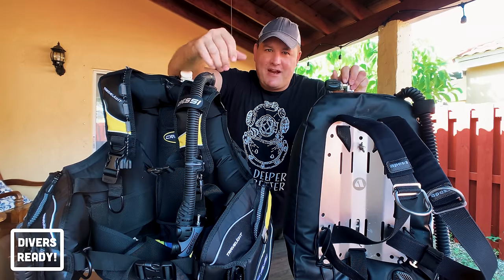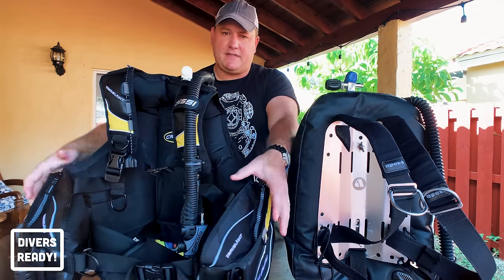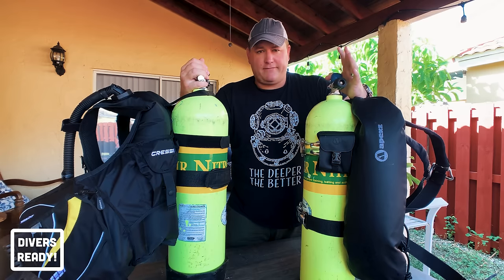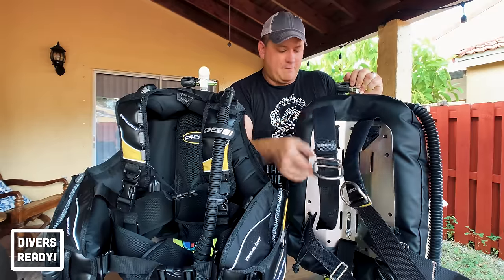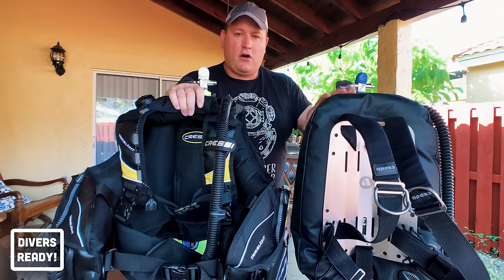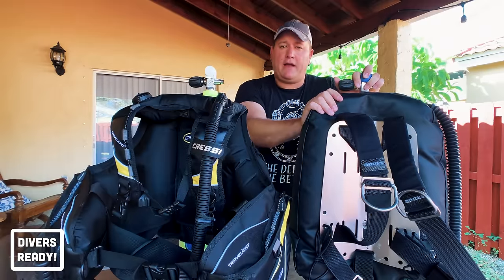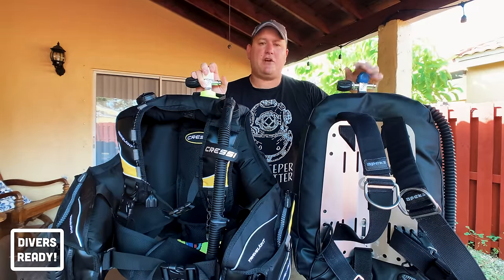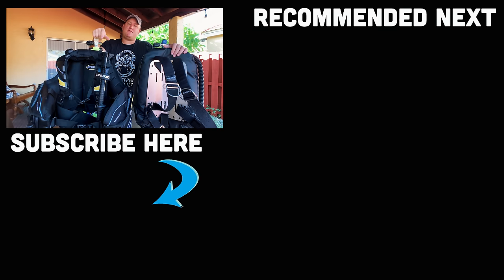Back Plate Wing (BPW) Vs Jacket-Style BCD: A Scuba Gear Showdown!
Looking to buy your first BCD to add to your Scuba Gear setup? We're giving you 5 similarities and 6 differences between jacket-style BCDs and a Back Plate & Wing setup.

It's a Scuba Showdown! We are breaking down the two most common styles of buoyancy compensating devices: the traditional Jacket-style BCD and the modular Back Plate Wing setup. Both have their different applications for scuba diving, but which is right for you?

Also, I'm giving you my single biggest piece of advice if you are looking to invest in your first scuba diving BCD.

I do a lot of different types of dives, so I like to have a well-stocked scuba gear locker to be able to choose the right tools for the job.

James

We support all types of diving products, like a full face mask, fins, BCD, regulators, closed circuit rebreather, underwater scooter, from many companies like Simply Scuba, Mares, Dive Rite, Cressi, Zeagle, Huish, Hollis, Scubapro.